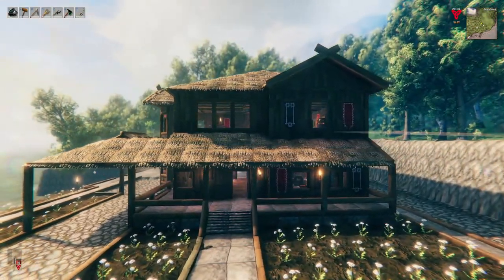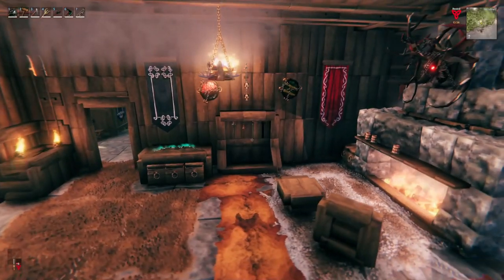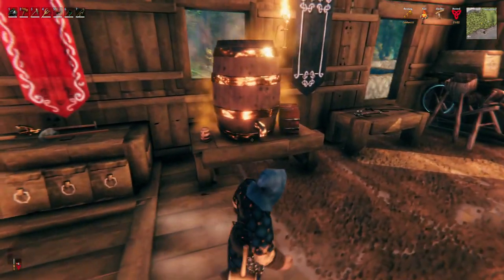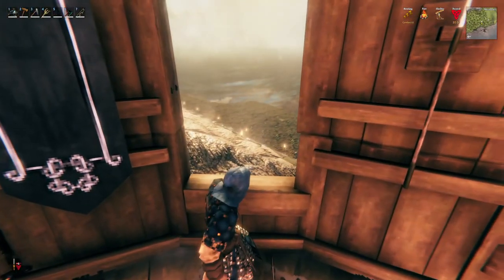Valheim | Modern Farmhouse | Build Guide | Tips and Tricks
In this Valheim Guide I will showcase to you my Modern Farmhouse that I have been building. Also I will be showing and explaining to you some of the tricks and inventions that I used in this build.